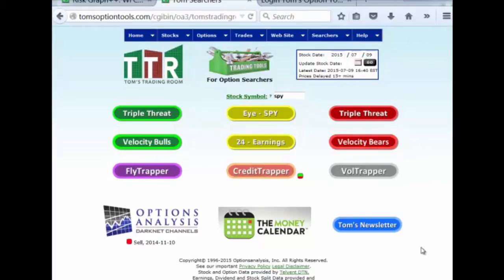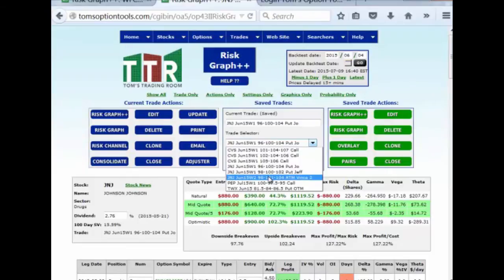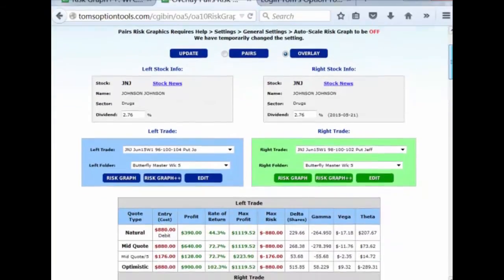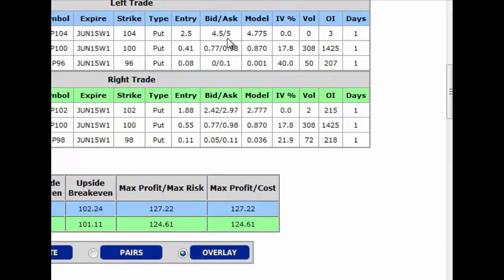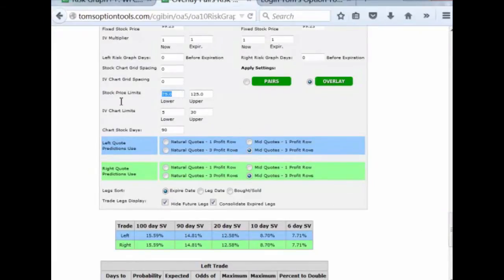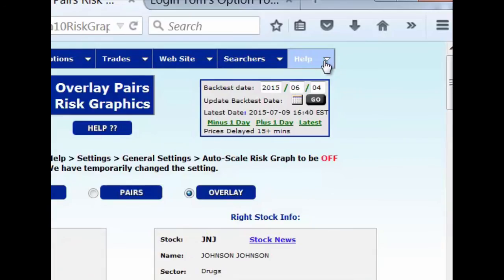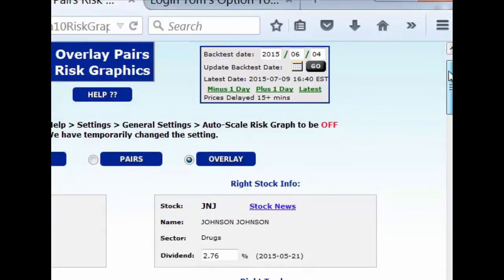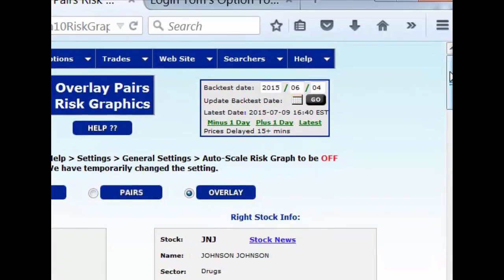Risk Graph Overlays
Christina shows us in this 12 minute video how to use different features of the risk graph overlay in Toms Tools